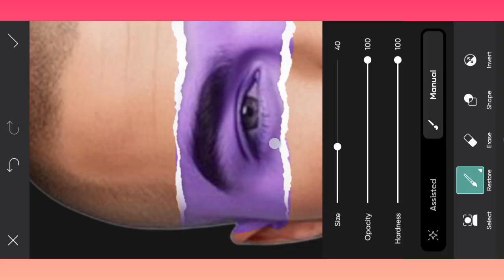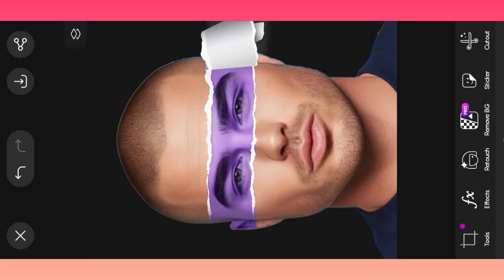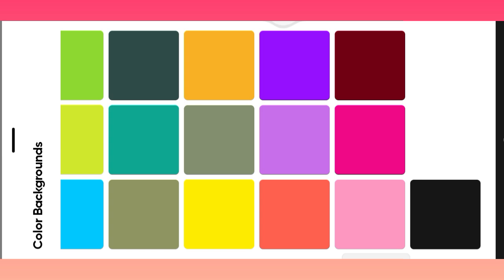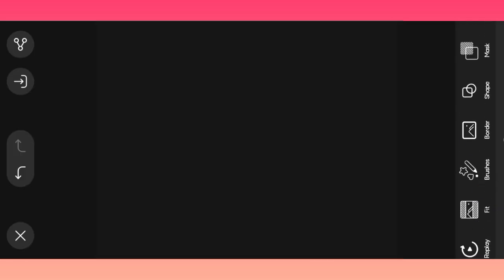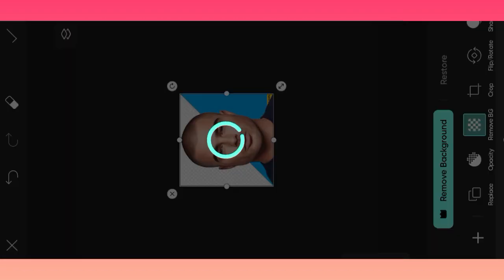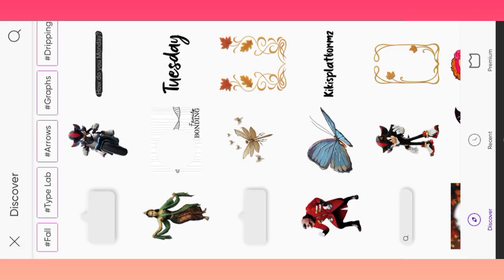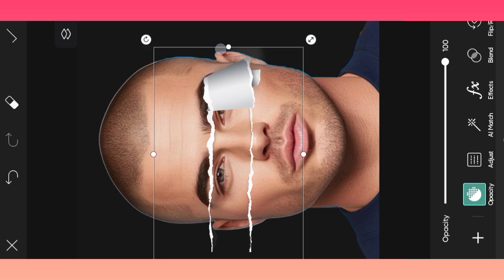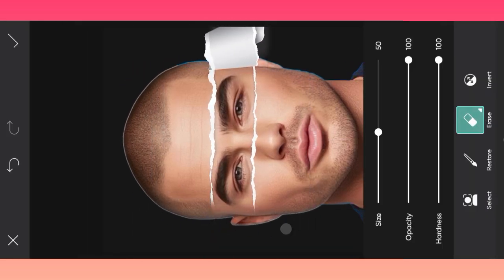Trendy photo editing background effect for social media and YouTube